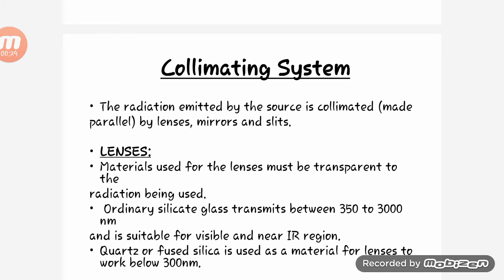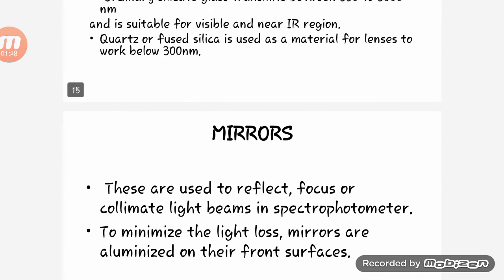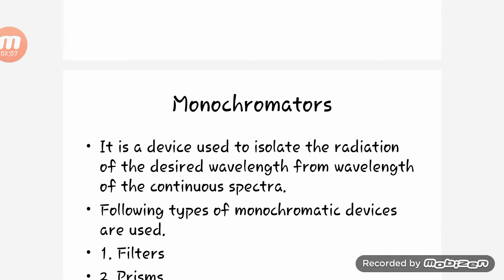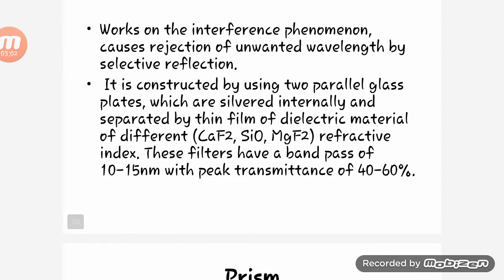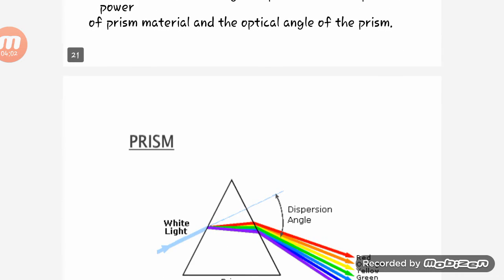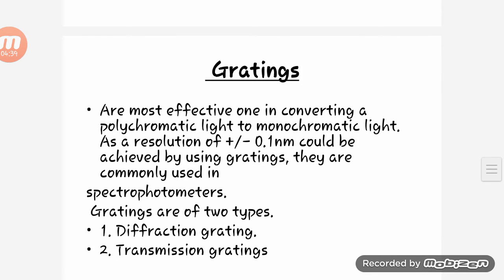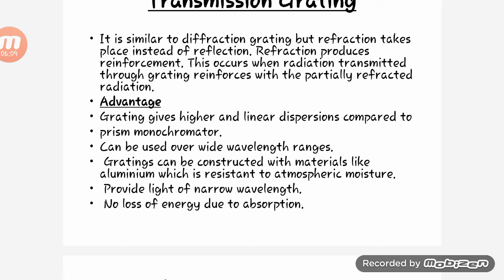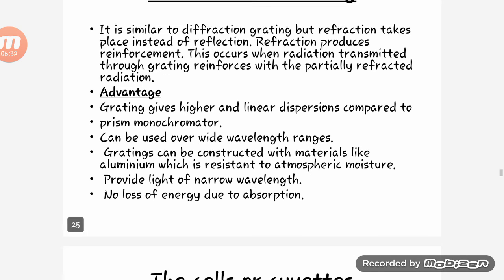jvwu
Instrumentation of UV-Vis spectroscopy part 2